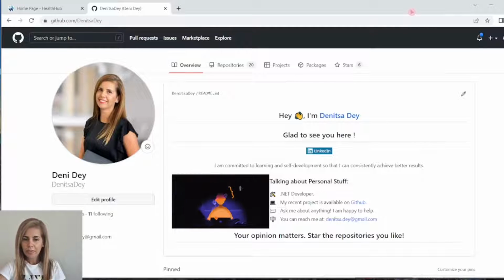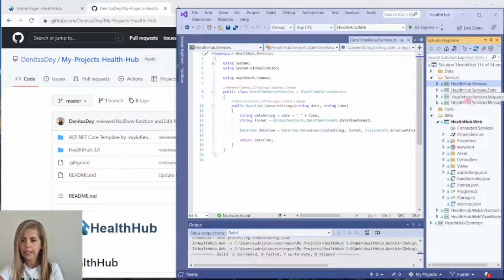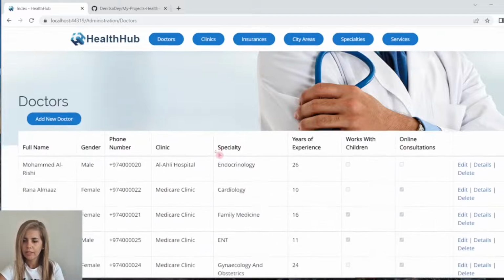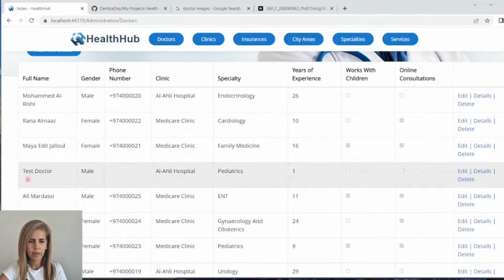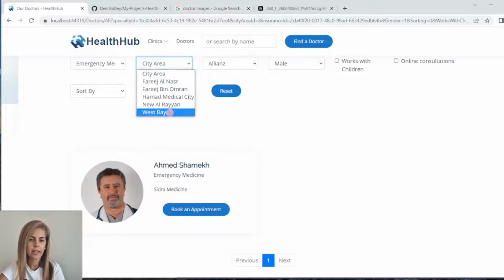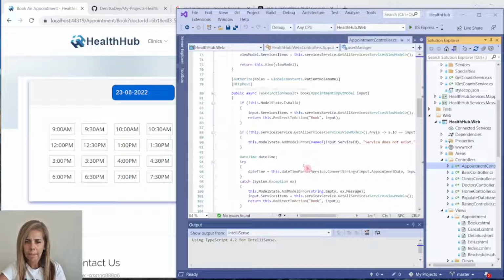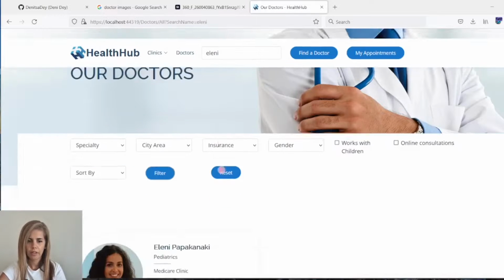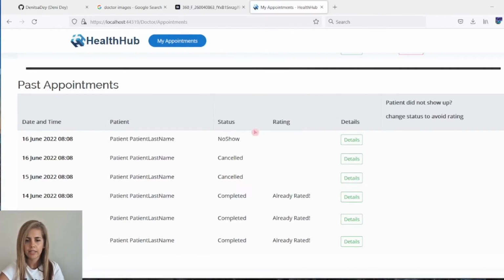HealthHub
This video is created with the purpose of demonstrating the functionality of Health Hub, a web application built using the ASP.NET Core framework.